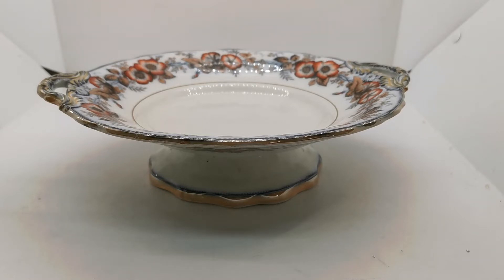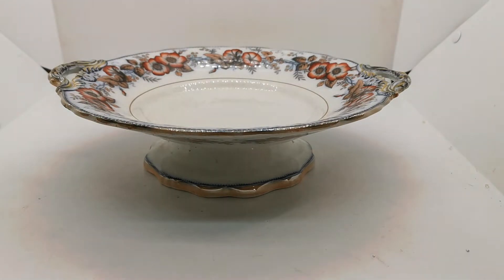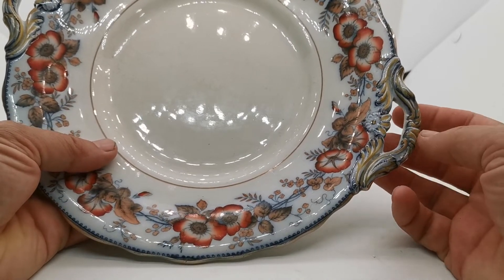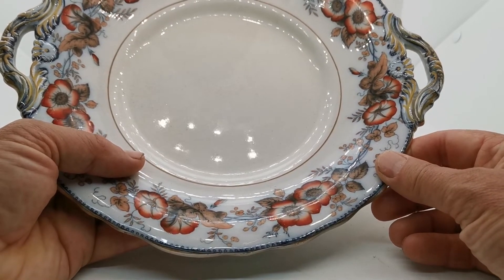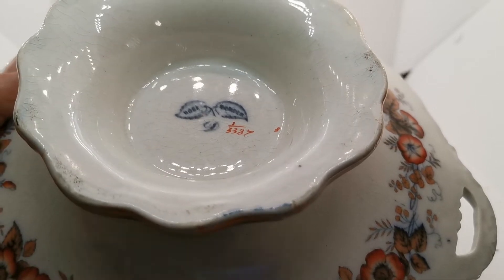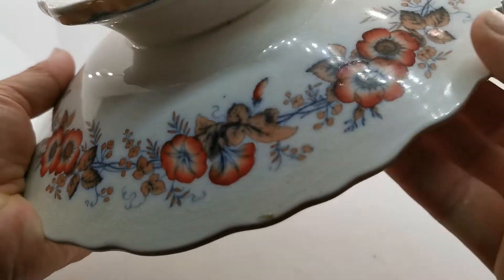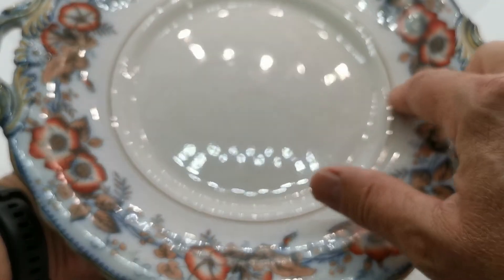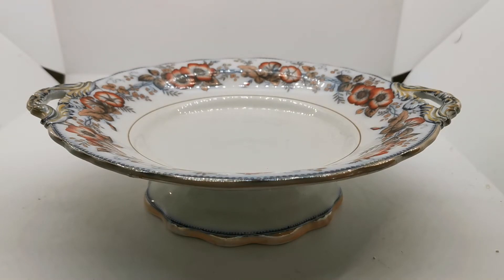Antique Thomas Dimmock & Co Rose Border 3387 footed dish or Tazza c1828-1859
Rare Antique Staffordshire Pearlware or Stoneware manufactured by Thomas Dimmock
Thoma Dimmock & Co Monogram Pearl Ware embossed plus hand added 1/3387 pattern mark.
Antique transfer stoneware
Rose Border pattern factory marks
-inches by -inches and stands -inches tall
Superb condition.

Thomas Dimmock & Co manufactured stoneware between 1828-59 at their Albion Works & Tontine Street Works, Shelton, Hanley, Stoke-on-Trent. The early date and short manufacturing period make pieces of their Staffordshire stoneware rare.